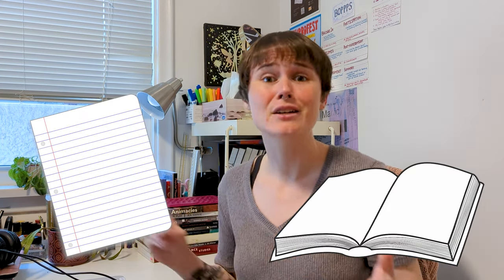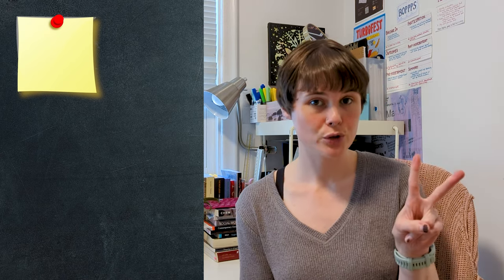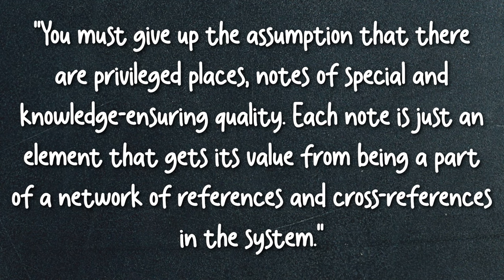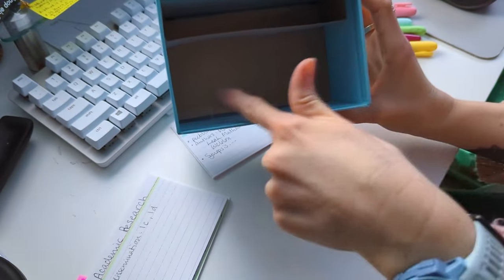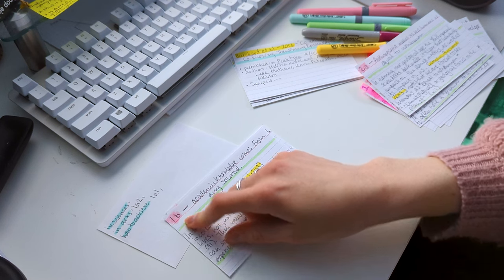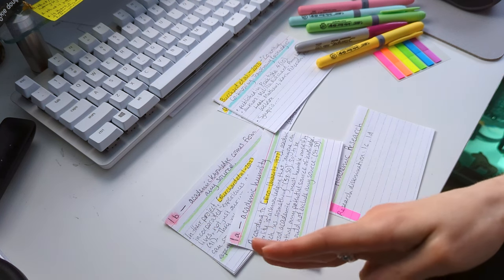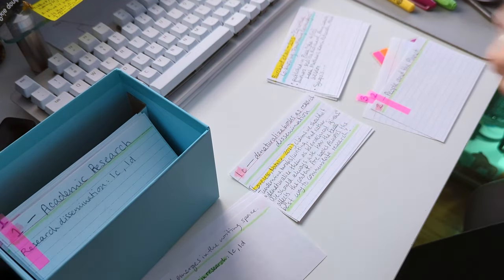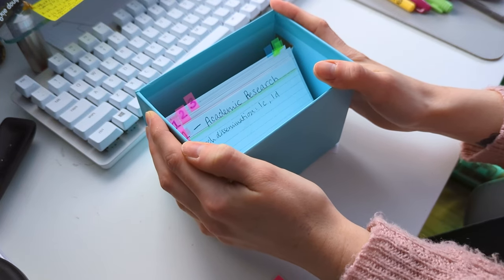The only note-taking system you'll ever need 📝 (physical zettelkasten tutorial!)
Do you find knowledge management software on the computer a bit intimidating? Do you trust physical storage more than the digital type? Do you just love arts and crafts and need a knowledge management system that appeals to that part of you? Maybe knowledge sticks better when you can see it spatially laid out? Whatever the reason you prefer pen and paper to computer-based note-taking systems - zettelkasten has you covered! This is how knowledge management has been done for years and it could work for you, too!

I do not personally have a physical zettelkasten. I host mine in the software Obsidian, you can learn more about it

@scottscheper does have a physical zettelkasten and makes videos about it here on YouTube, so you could check those out, like this one I featured in the video

And thank you to @RileyEffective for the video of the slip box!

✨TIMESTAMPS✨
0:00 - Why a zettelkasten?
2:57 - What you'll need
4:22 - Guiding principles of notetaking
9:10 - Layout of the box
10:05 - Layout of a permanent note
10:35 - Labelling notes
11:13 - Writing a note
12:47 - Bibliographic notes
14:56 - Naming sections / emerging topics
15:25 - Adding new notes with unique identifiers
17:07 - Hub notes
18:46 - Using the zettelkasten to write / make projects
20:40 - Connecting bibliographic notes
21:30 - Make it fun!
21:55 - Follow me on Medium for more